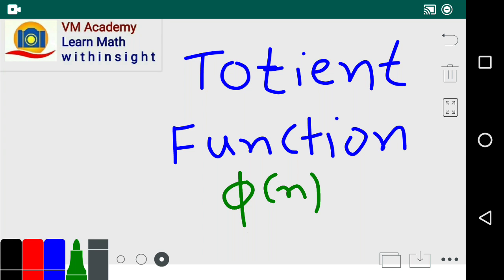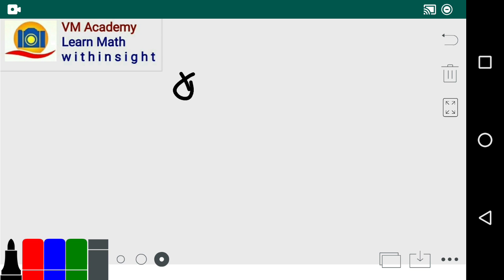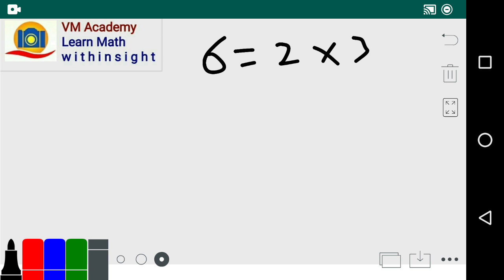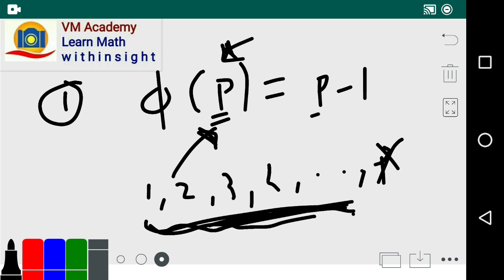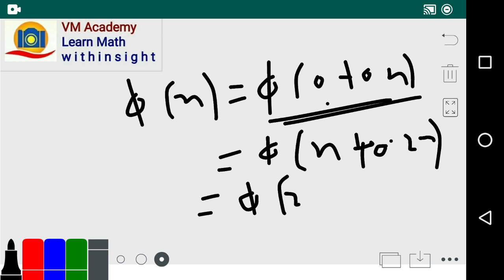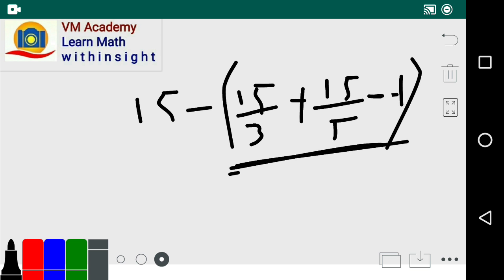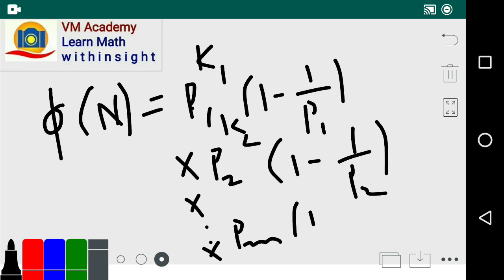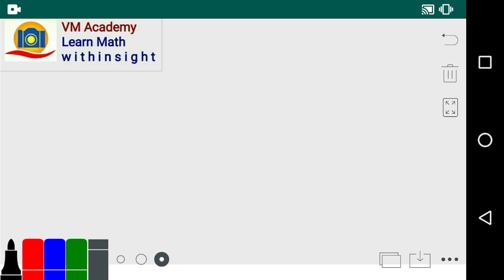Euler's Totient Function - Counting no. of relatively prime up to given integer | VM Academy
This gives derivation of Euler's totient function & its application in RSA algorithm , solving problems asked in competitive exams like CAT etc.

(Note - In this video , Total number up to given number n that share at least factor as 5
It should be taken as
Total number up to given number n that
have 5 factor, 5 × 5 factor, 5×5×5 (5 three times) etc.  in this context.